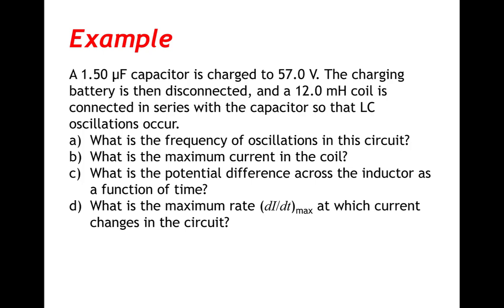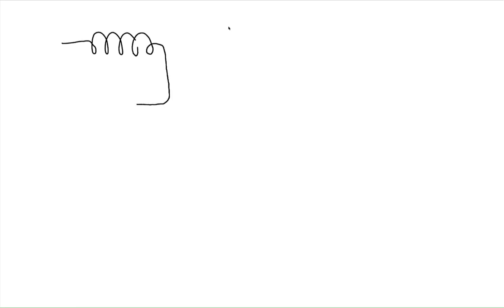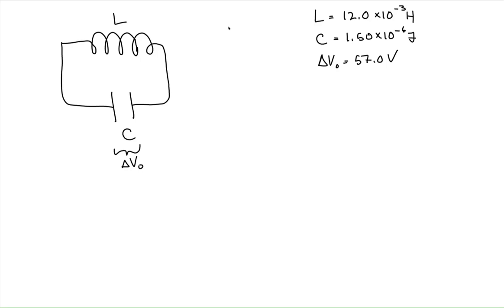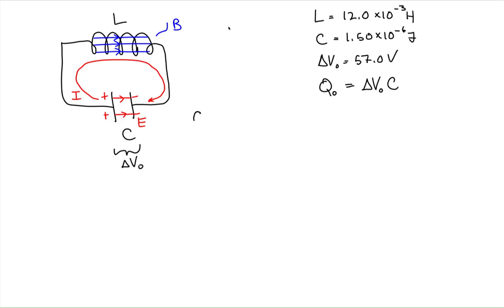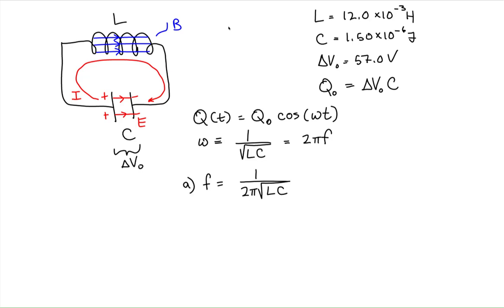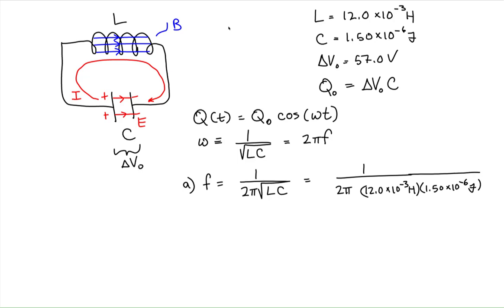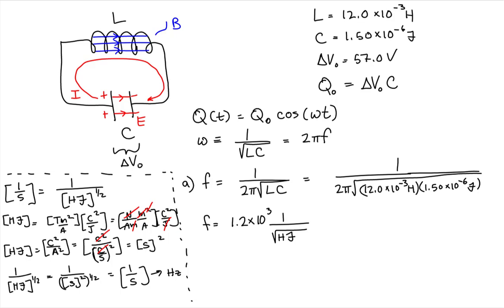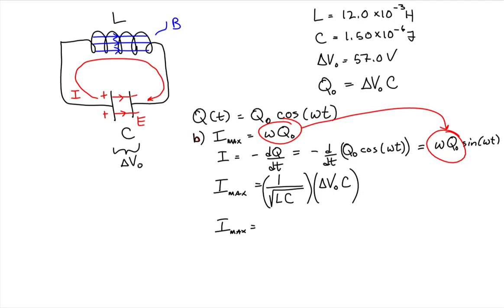LC Circuit Example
In this video we work through an example in which we have to find the frequency of oscillations, the maximum current in, and the potential difference across the inductor in an LC circuit.